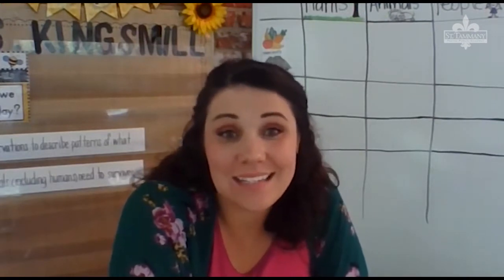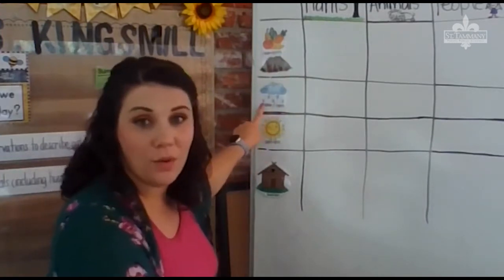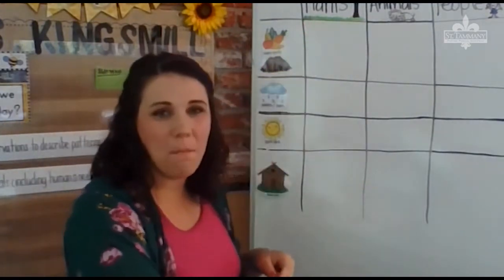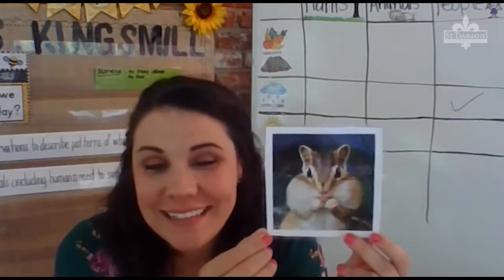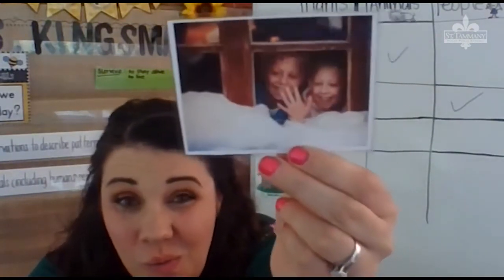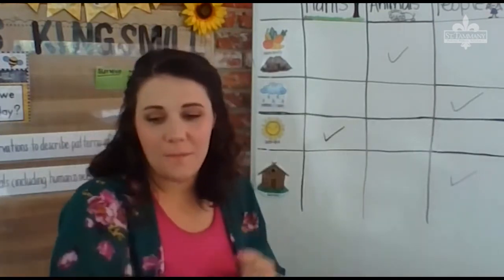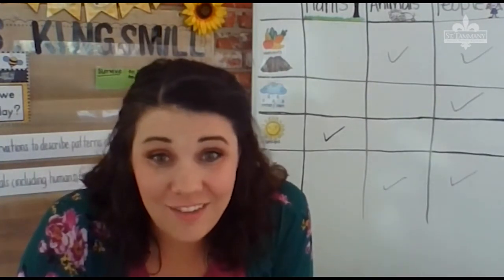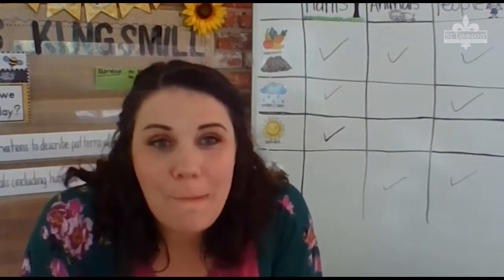What Living Things Need with Jessie Kingsmill, Teacher